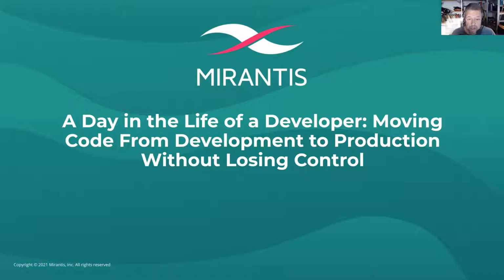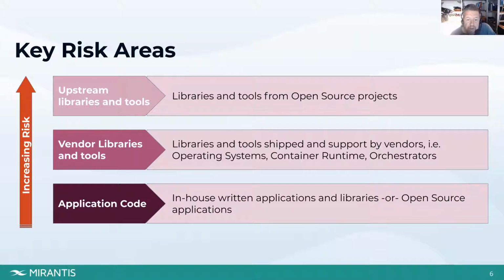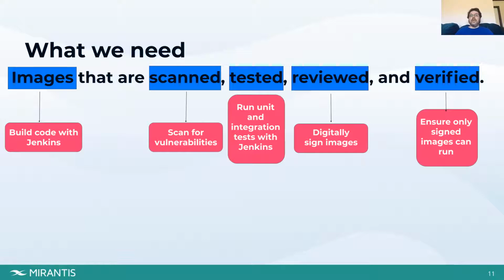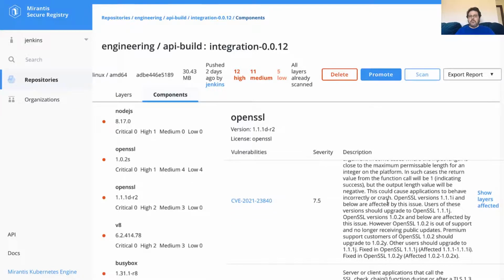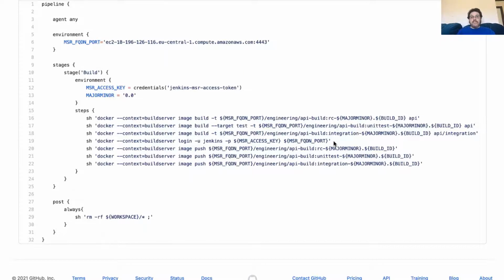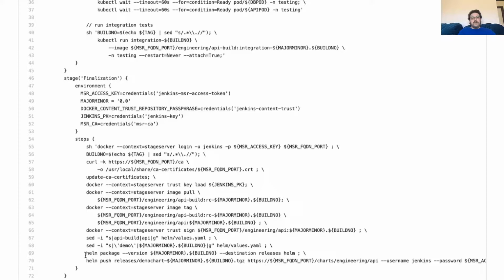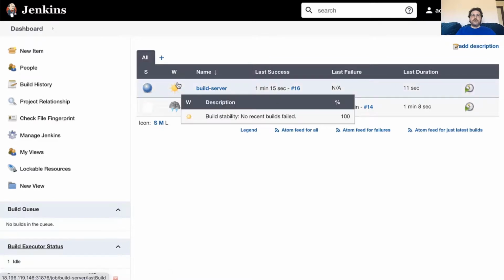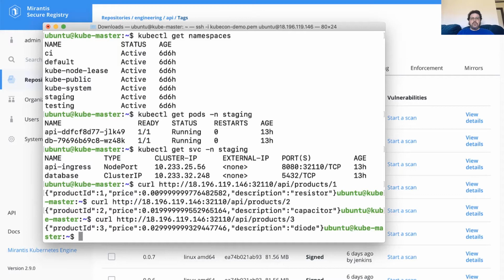How to Build a Secure Software Supply Chain for Container Development on the Mirantis Platform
Read more about the importance of a secure software supply chain
How does it work? Ask a Mirantis engineer

Mirantis’ Nick Chase & John Jainschigg explain & demonstrate how to build a secure software supply chain, delivering containerized applications with automated build, layer-by-layer container security scanning, and image signing for execution-based policy management. You can build such a system with any CI/CD tool: harnessing built-in features of Mirantis Container Runtime (MCR) & Mirantis Secure Registry (MSR).

If you are interested in more long-form & informational resources about Mirantis, our solutions & related areas of expertise, please check out our Resource Library